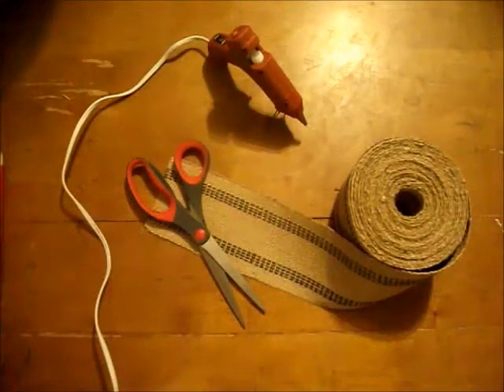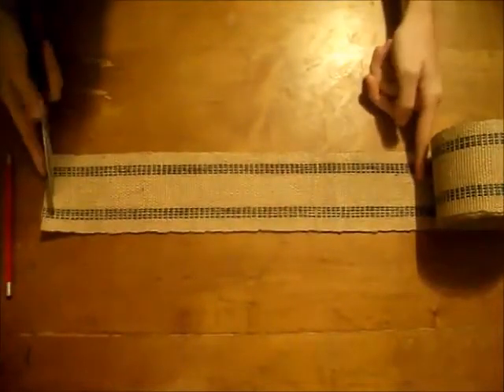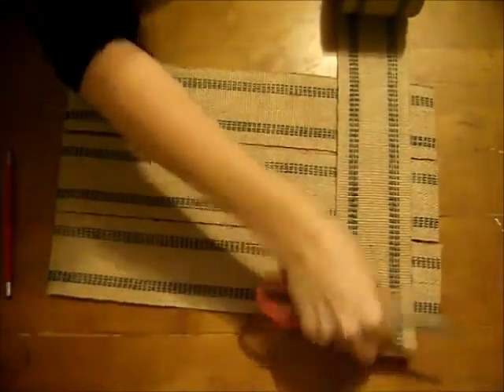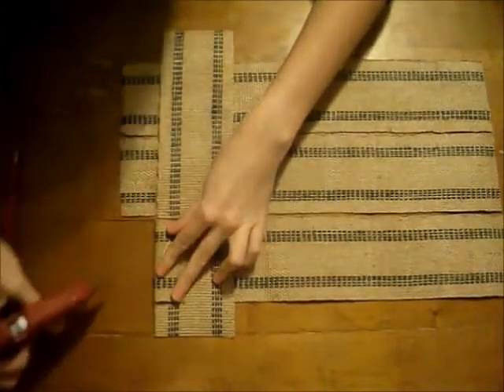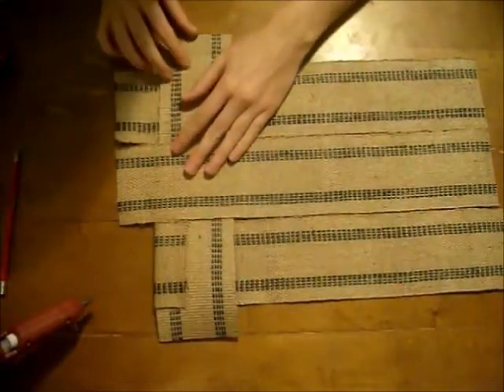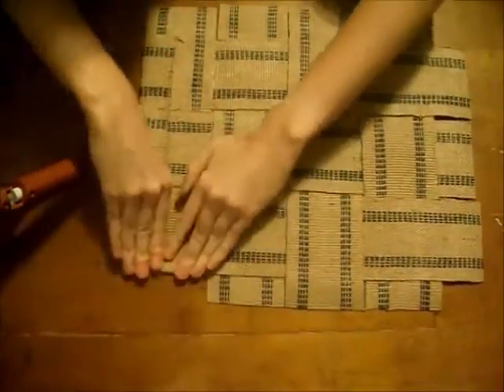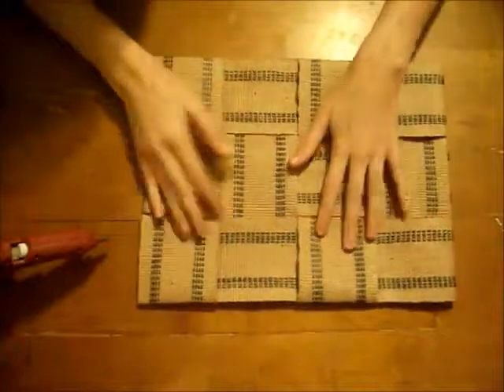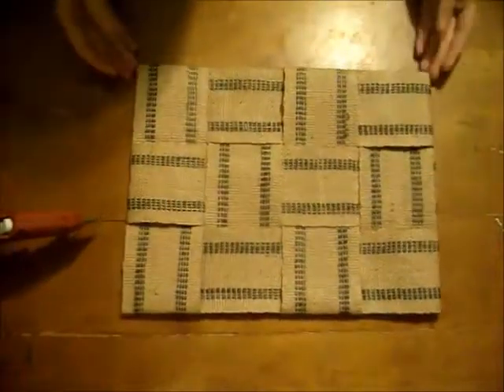Jute Webbing Woven Placemat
In this video, we show you how to make a woven place mat using jute webbing from our shop.